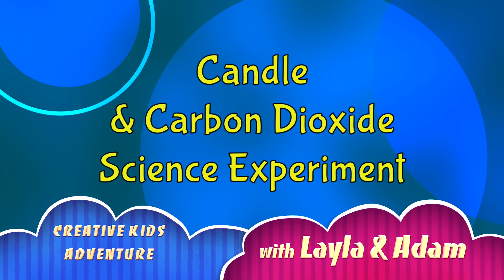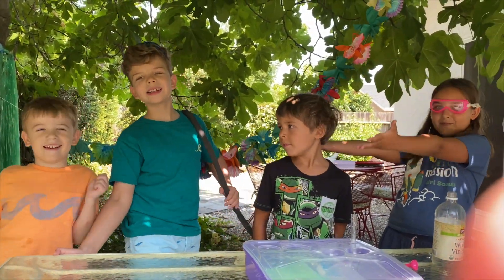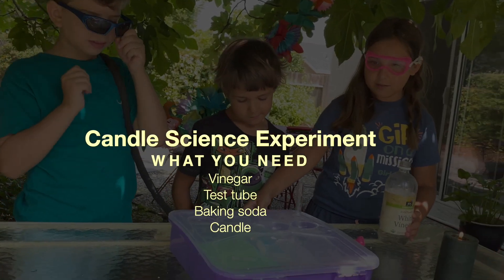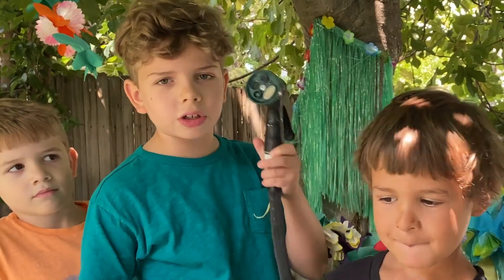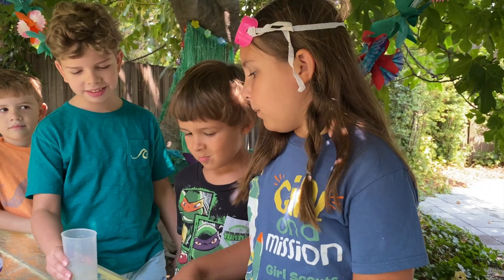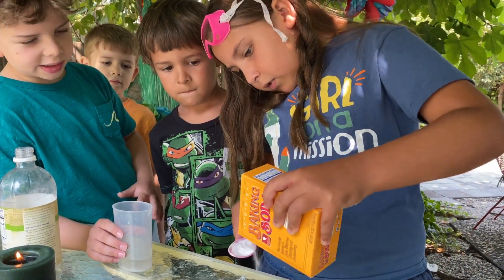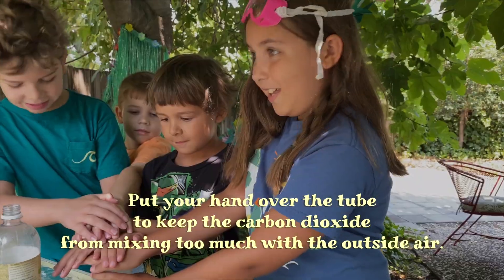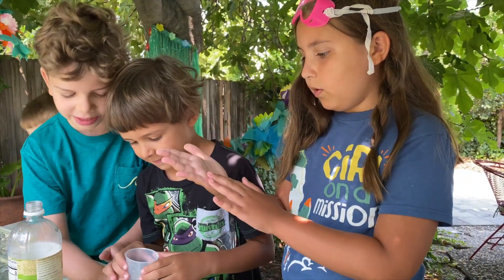Easy Science experiment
Easy, fun, cool science experiment for kids to do at home. Awesome and Amazing. It's very easy to do at home. We will show you how to put out fire (candle) with this science project.

WE TRUTHFULLY APPRECIATE YOUR SUPPORT